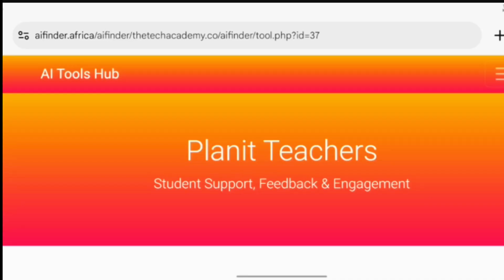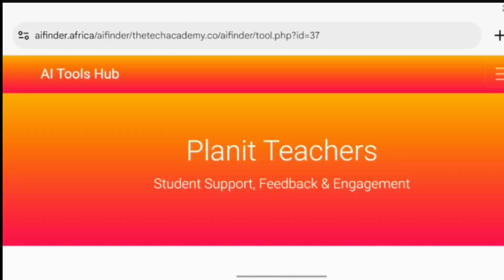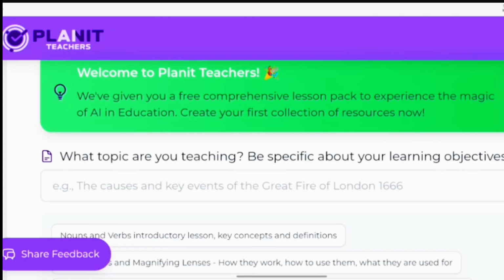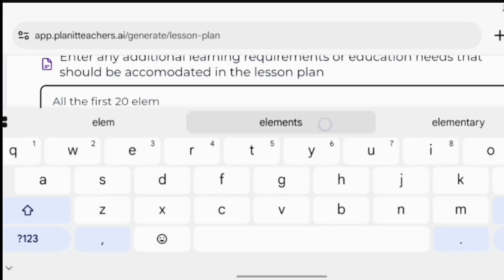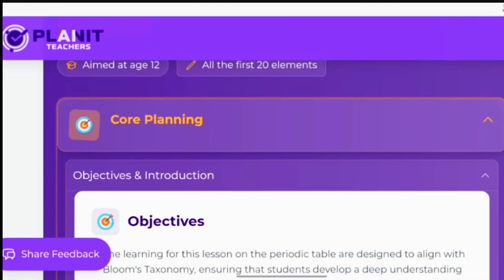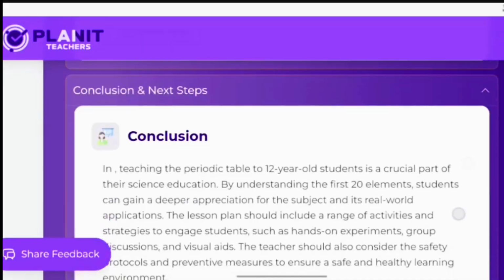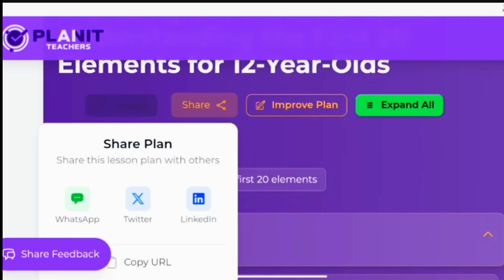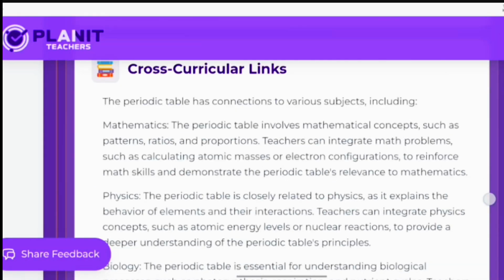That Plans Your Lessons for You! | Planit Teachers AI Tutorial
Shout-out to all amazing teachers!
Your hard work and dedication inspire the world — and now, technology is here to make your job easier!

In this video, I’ll show you how Planit Teachers AI helps you create engaging and organized lesson plans in minutes. This tutorial walks you through everything you need to know to start saving time and planning smarter. Perfect for teachers, educators, and content creators who want to make teaching more efficient and fun!